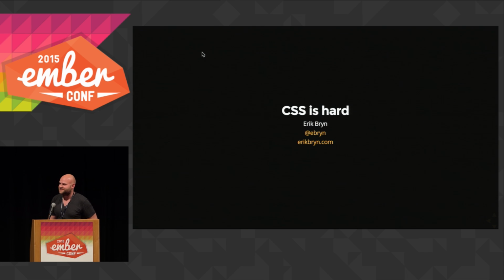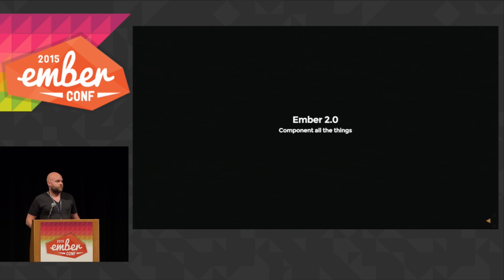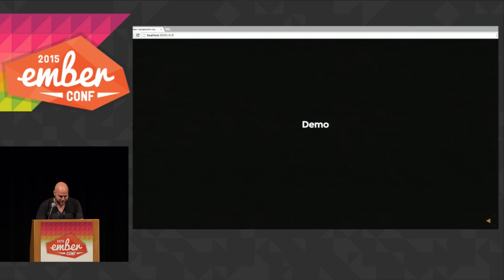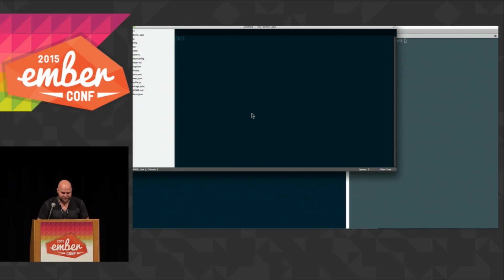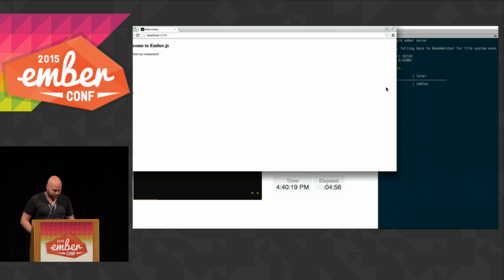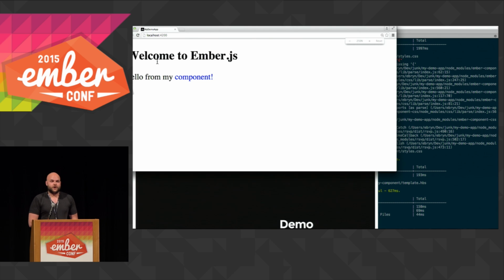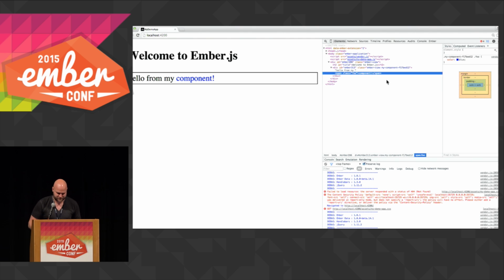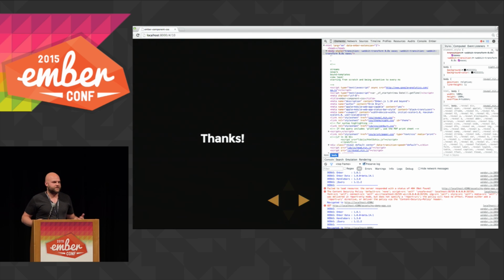EmberConf 2015 - CSS Is Hard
By, Erik Bryn